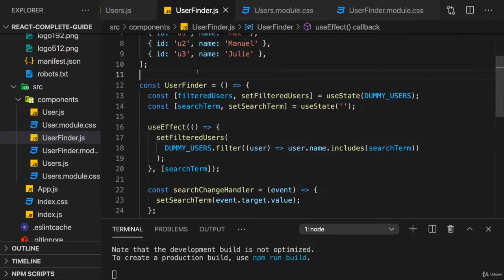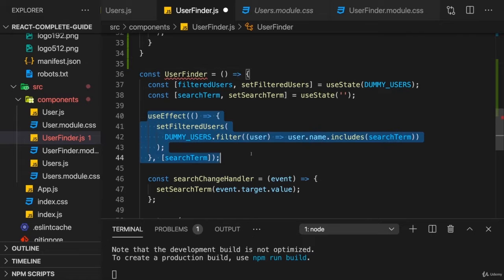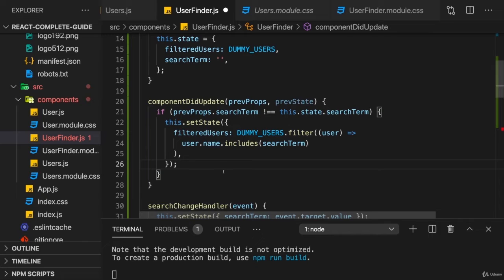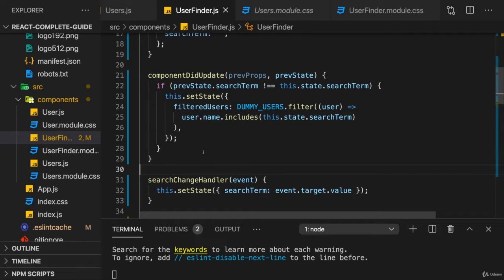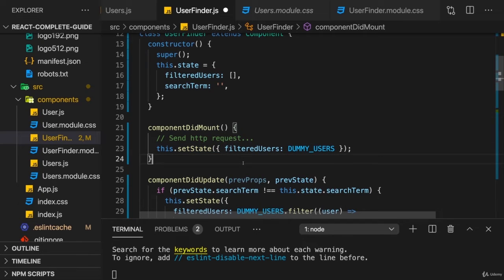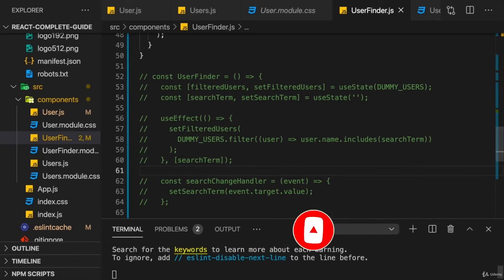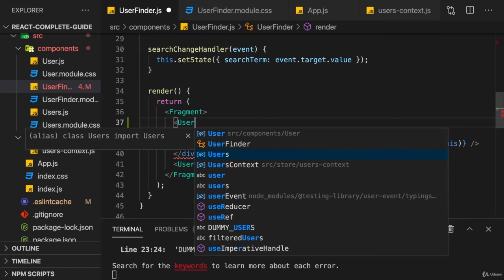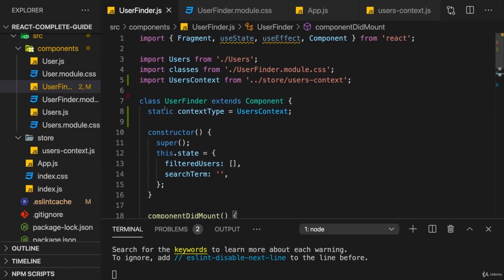34 Lifecycle methods in action, Full React Course From Scratch Detailed 2022